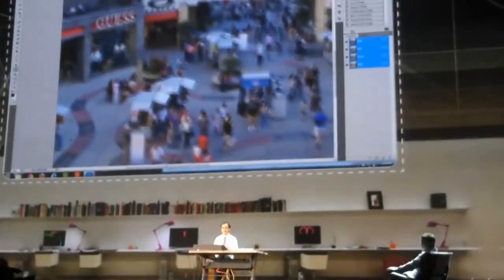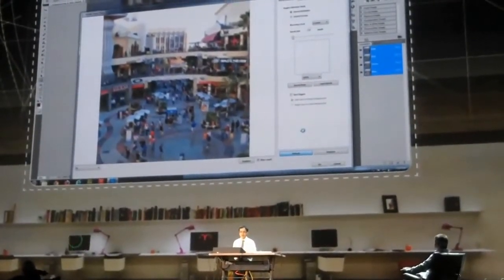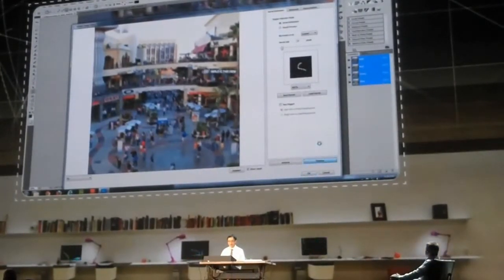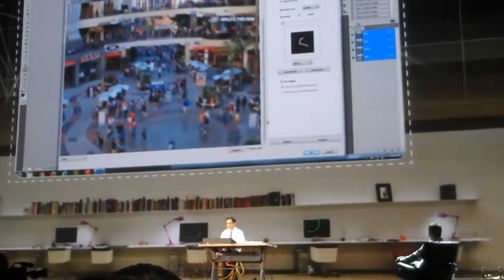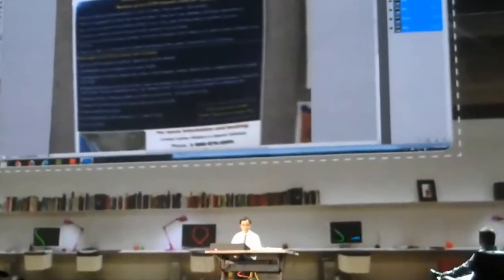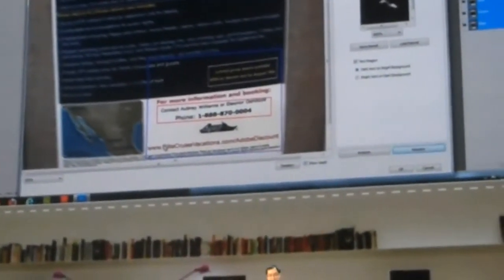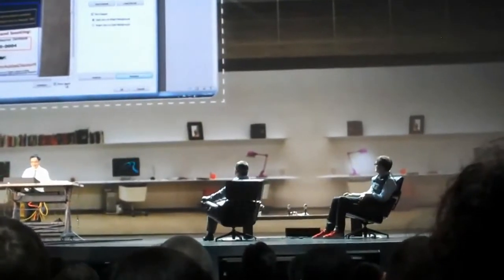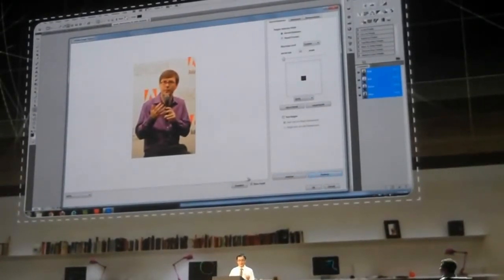Adobe MAX 2011 Photoshop Image Deblurring demo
At Adobe MAX 2011, Adobe demoed a new Photoshop feature: "Image Deblurring". It's amazing, take a look.